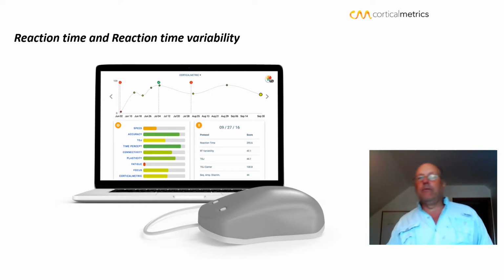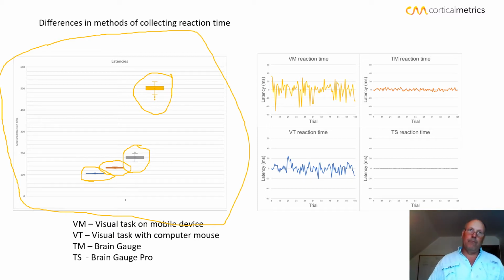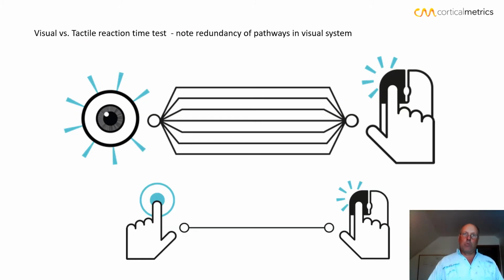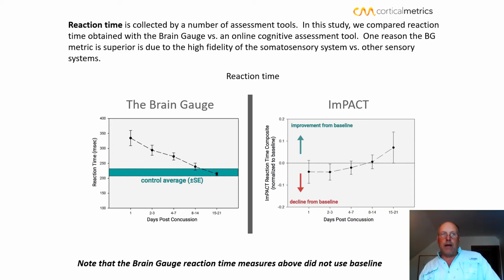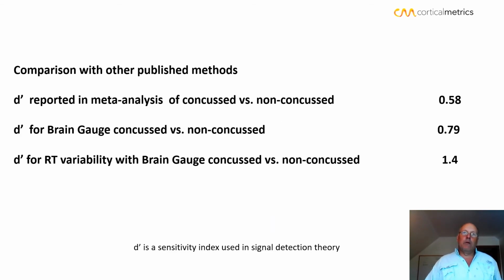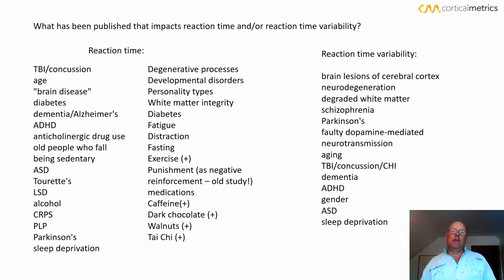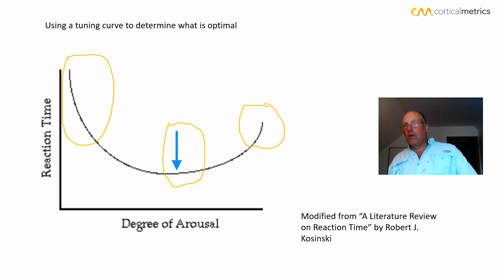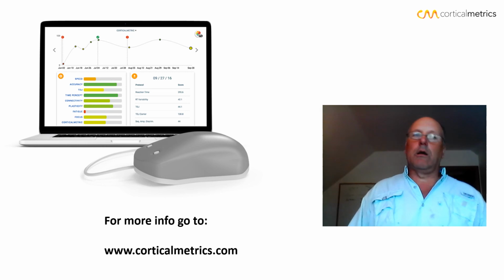Brain Gauge 103: reaction time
Reaction time and reaction time variability metrics.